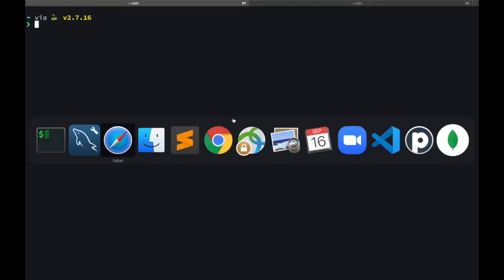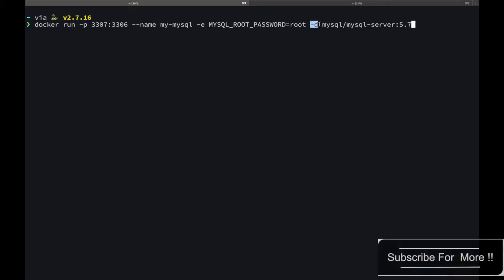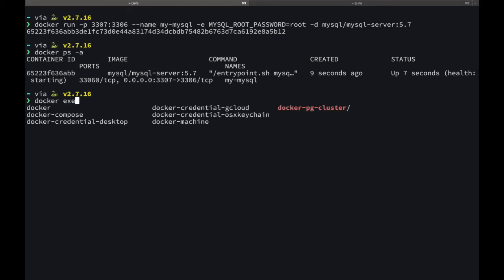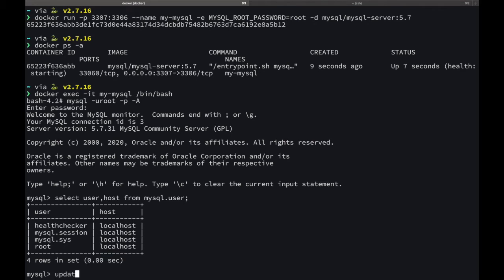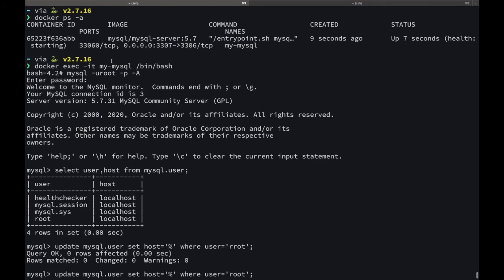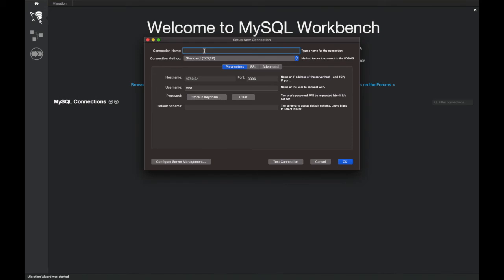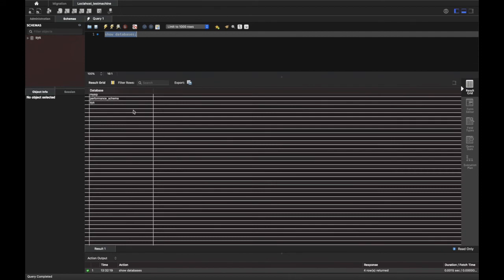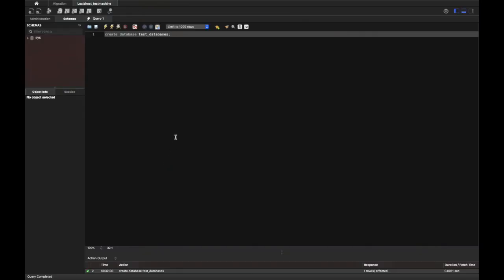Local Database setup In just 5 Mins (docker+mysql+workbench)